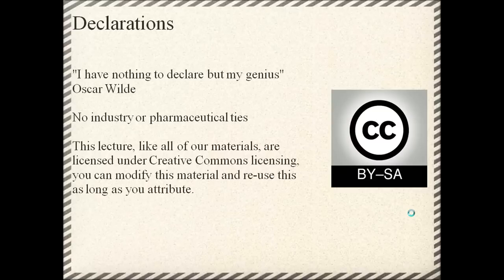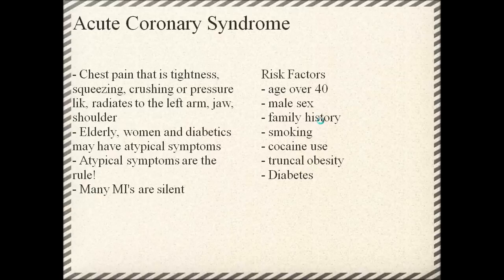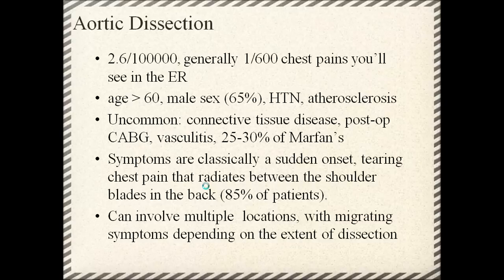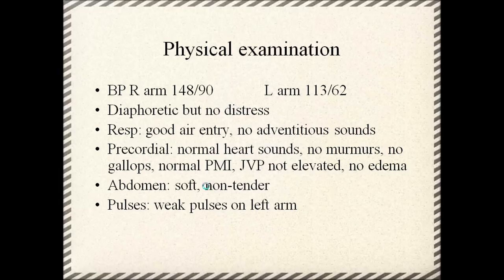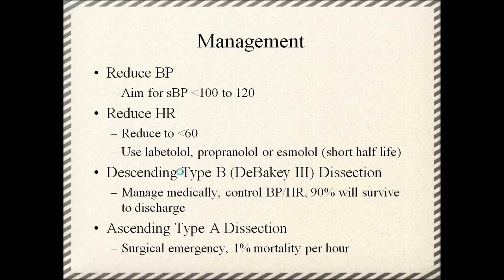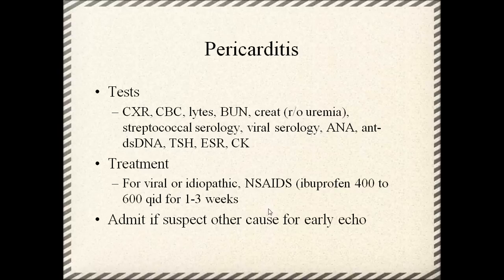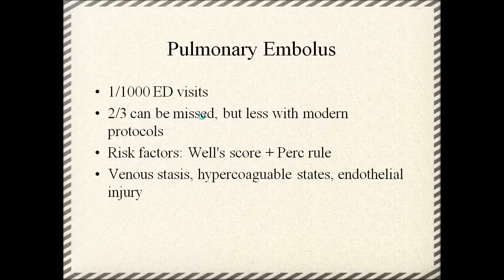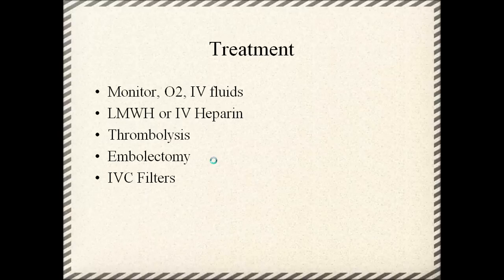The Emergency Approach to Chest Pain